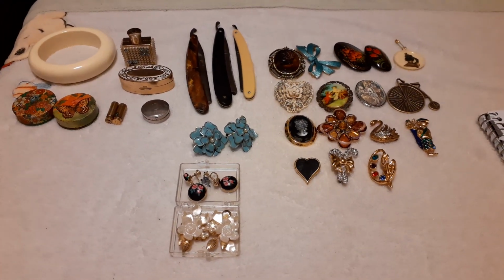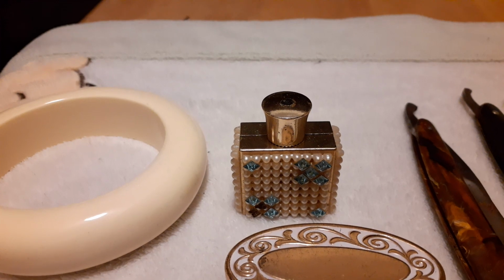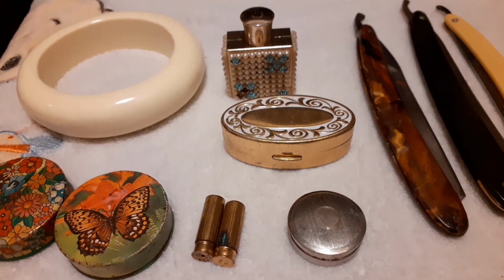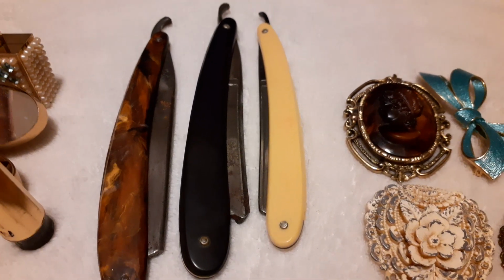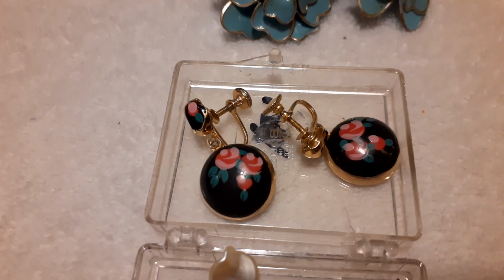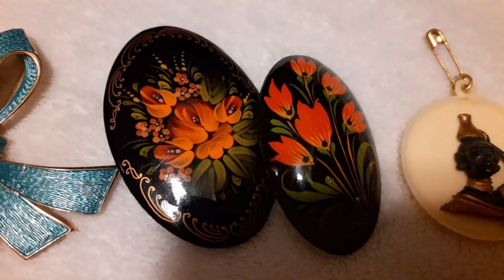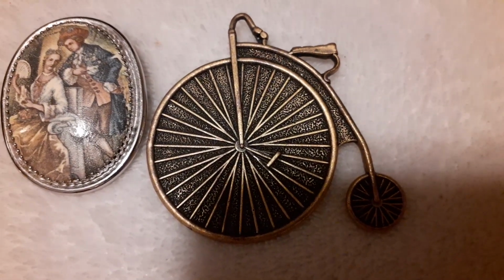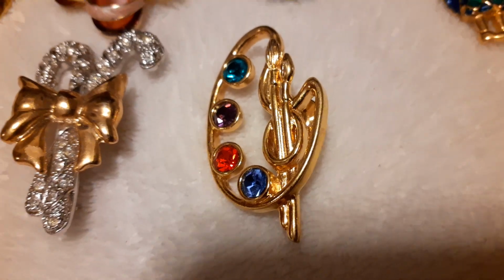Weekend Haul... Brooches